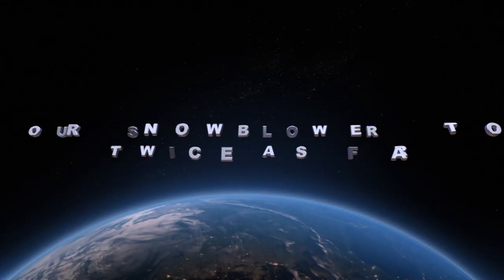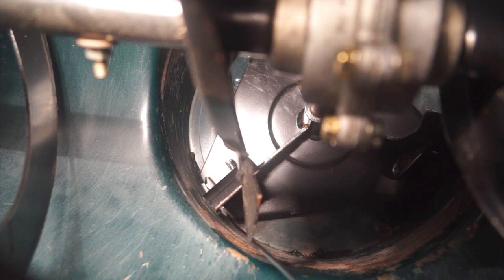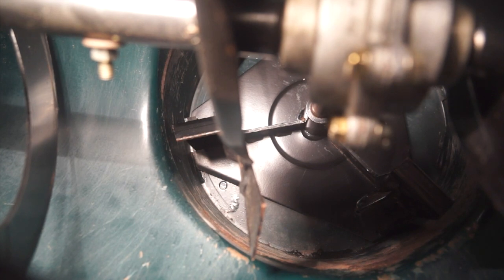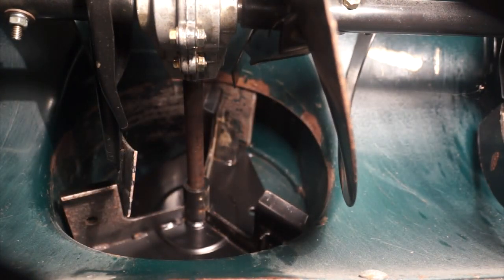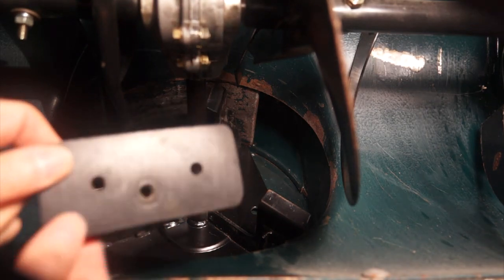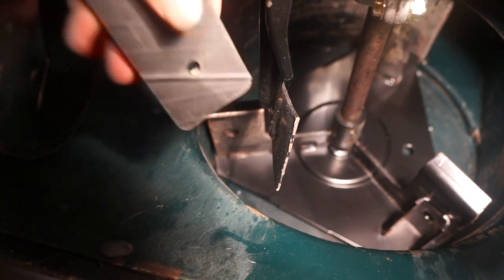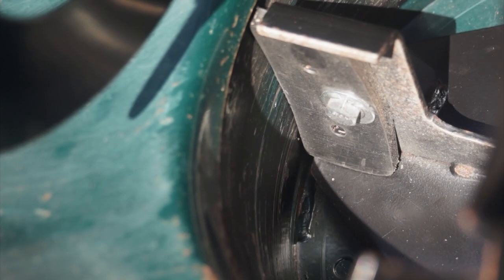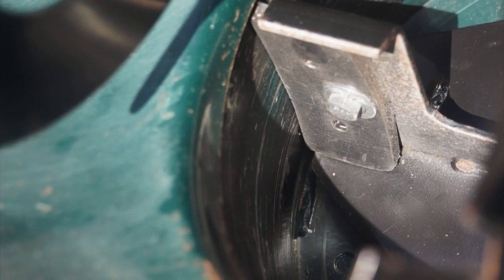Modify snowblower to throw twice as far and never clog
Snow blower modification with a simple impeller kit or rubber pads enables your snowblower to throw snow twice as far and not clog. Snow goes further and farther with this modification.
Security bit set
Carburetor tool kit
Carburetor cleaning spray